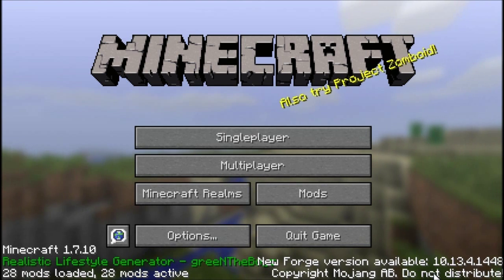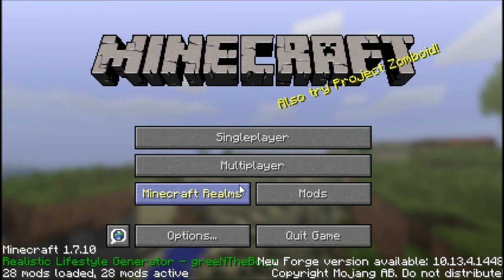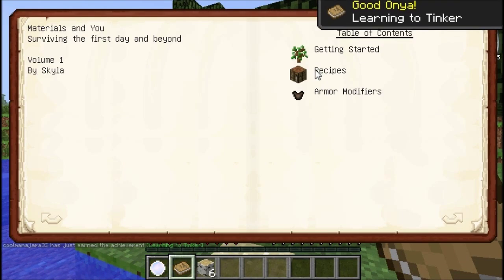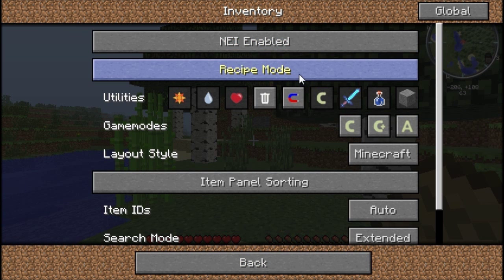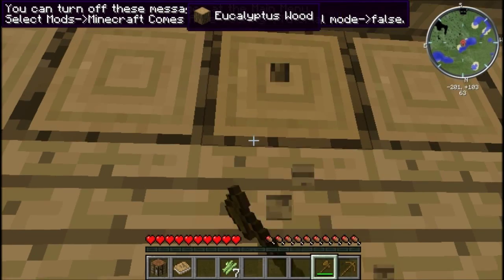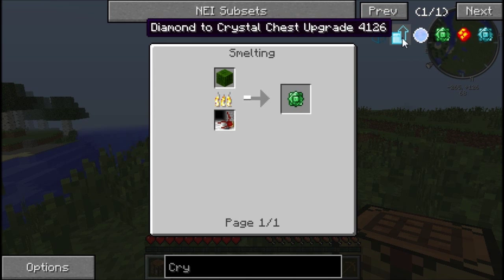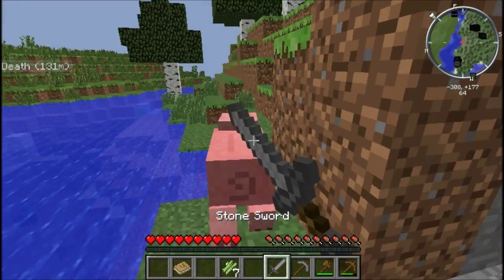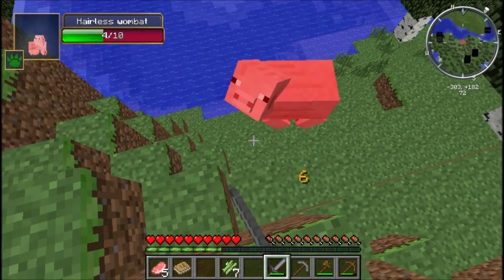IS THIS REAL LIFE-Life In Minecraft-Ep1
Its real life but in minecraft...Hope you guys enjoy this  new side series i will be doing in my spare time and if you guys want to see me make it into a main series let me know by liking the video and also commenting what you think.
Check out the server Survival server: mc.TrekCraft.net:25565

Check out the Pixelmon Forever server: Poke.fireredmc.com